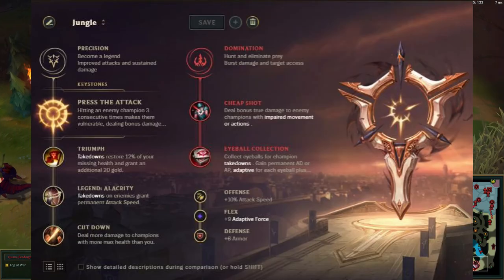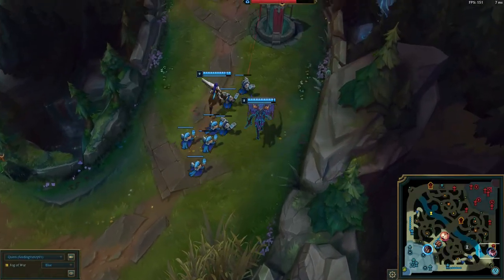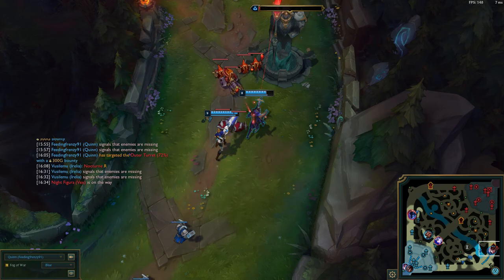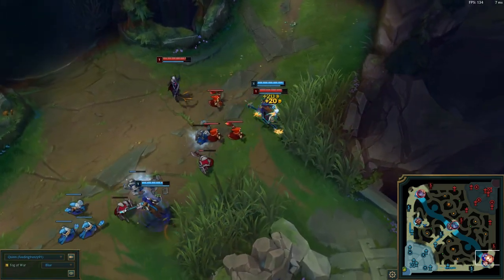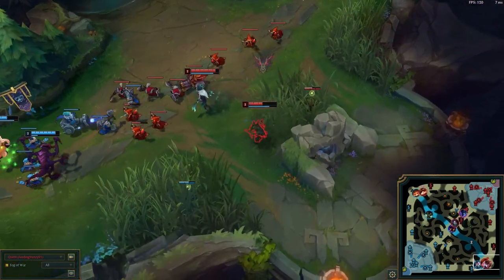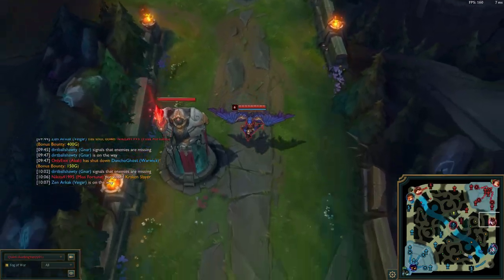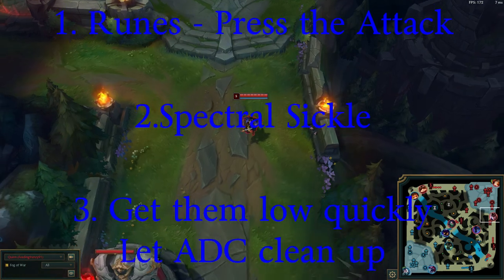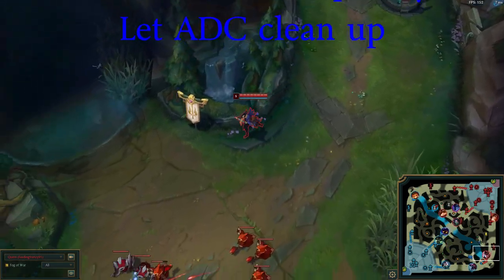How to off meta - Quinn supp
It actually works pretty well as long as the adc is ready to clean up.

1:01 Correction it was Kraken Slayer, not Titanic Hydra.